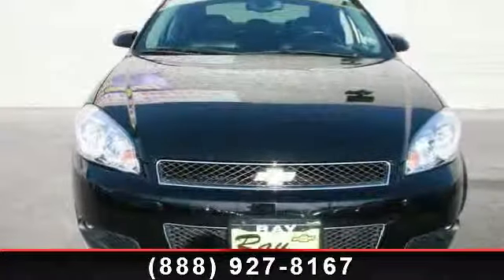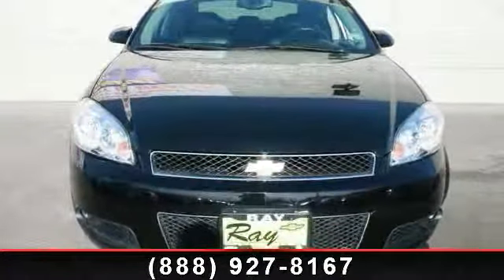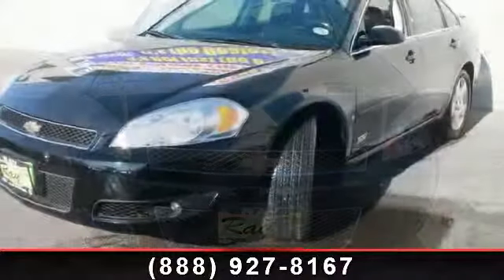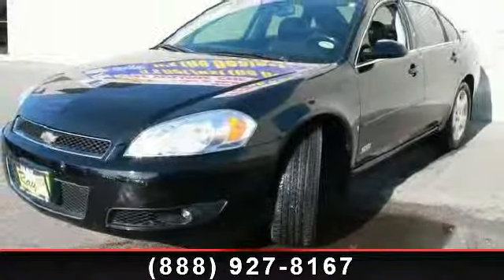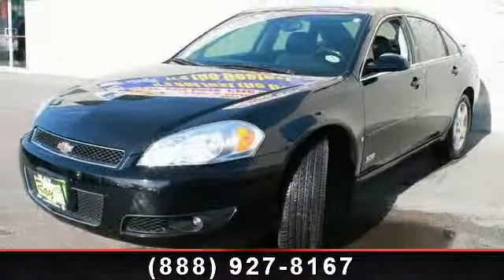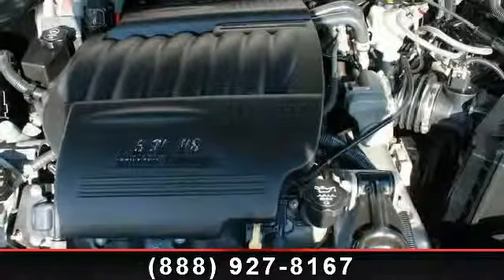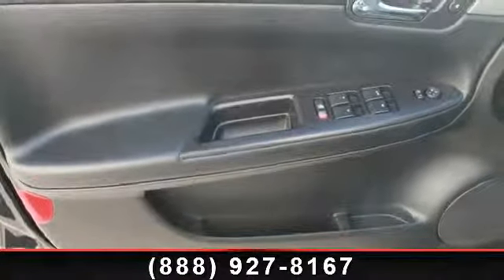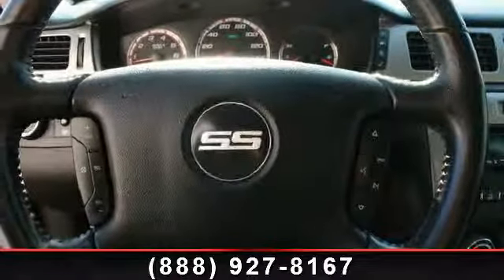2007 Chevrolet Impala SS - Ray Chevrolet - Fox Lake, IL 600